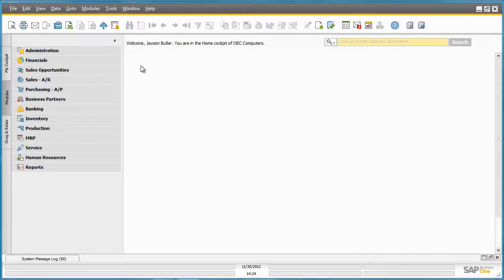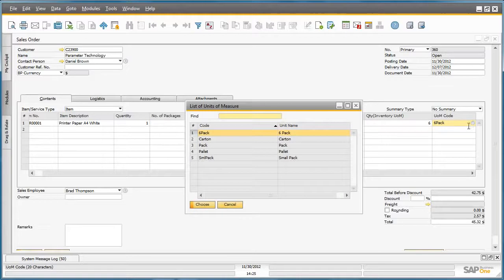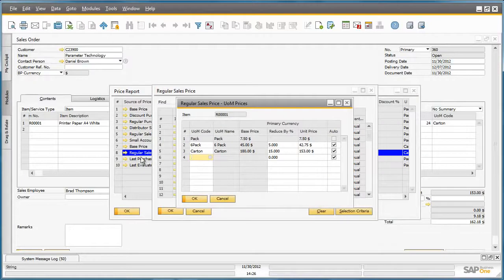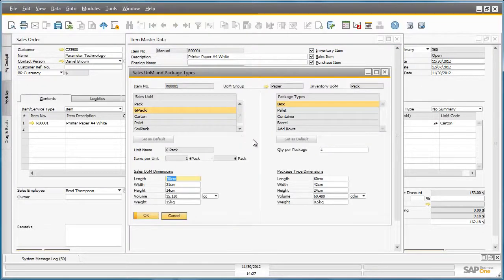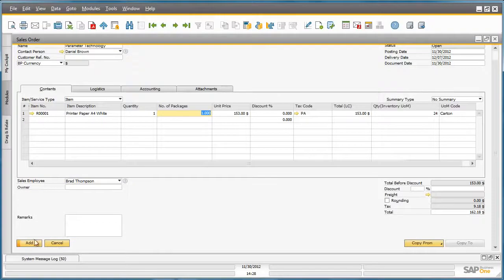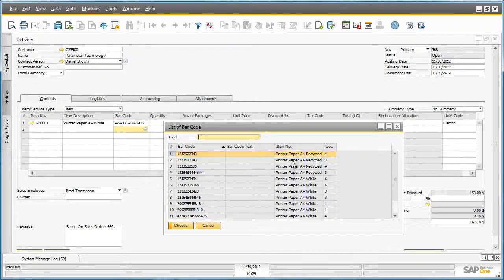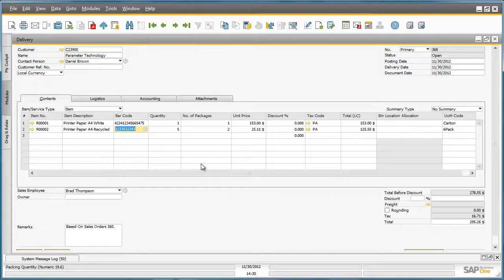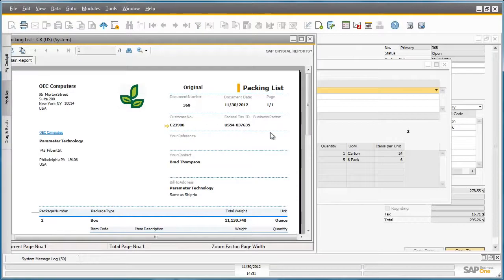Multiple Unit of Measures in SAP Business One 9 0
In SAP B1 9.0 multiple units of measures can be used in various inventory related transactions to automate the pricing and quantity calculation within Unit Of Measure groups. Multiple barcodes can also be maintained for each Unit of measures for any inventory item.
 In this video you will see the following features
1. Sales order
2. List of item
3. List of units of measures
4. Inventory status(available -to-promise)
5. Price report
6. Regular sales prices
7. Item master data
8. Sales UOM and package types
9. Delivery
10.  List of Bar Code
11.  Packing slip
12.  List of packing types